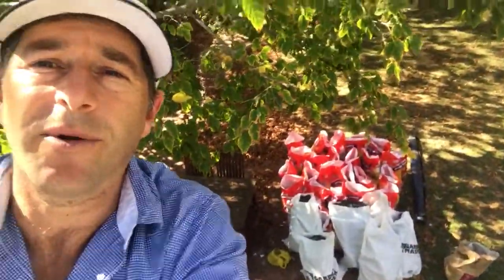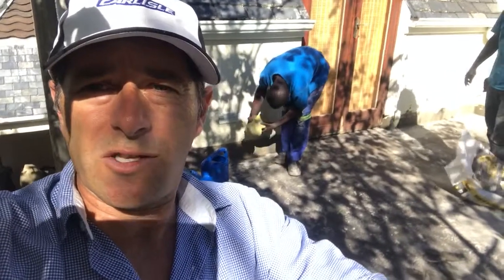Sealing a problem child balcony with EPDM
EPDM used to seal a landlords flat balcony that was leaking into his lounge - 20 years of problems will disappear after 2 days of working with WaterProof Lab